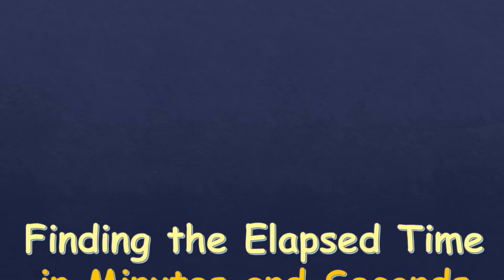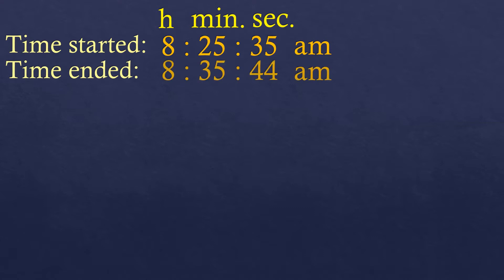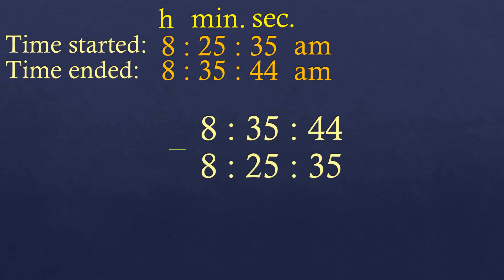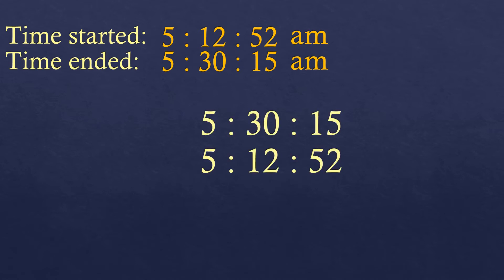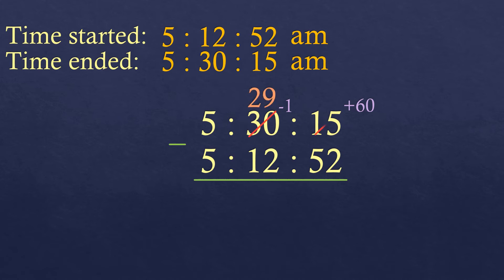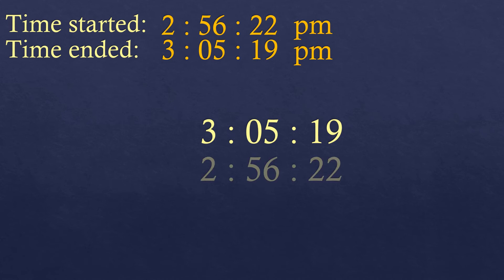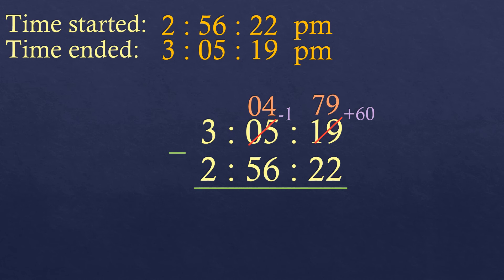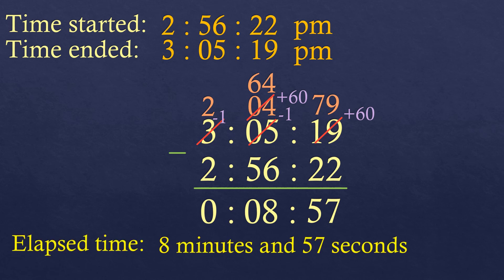Computing Elapsed Time (in minutes and seconds)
This easiest way to find the elapsed time in minutes and seconds.